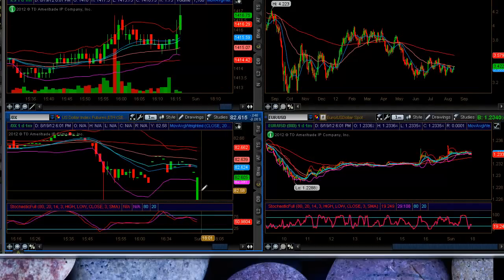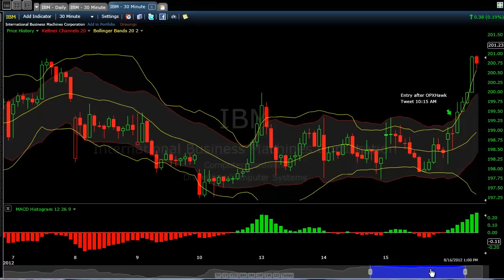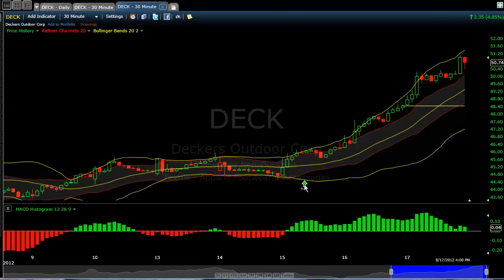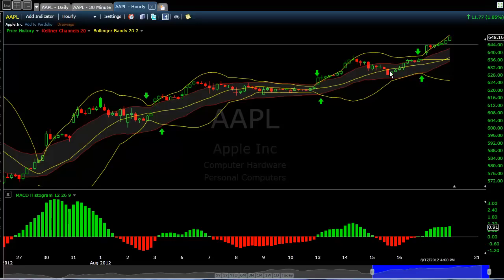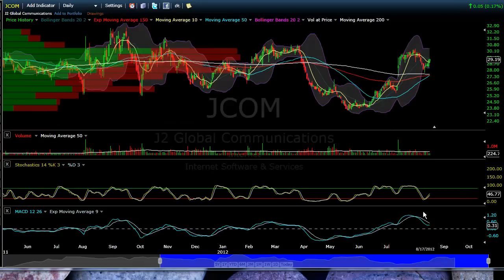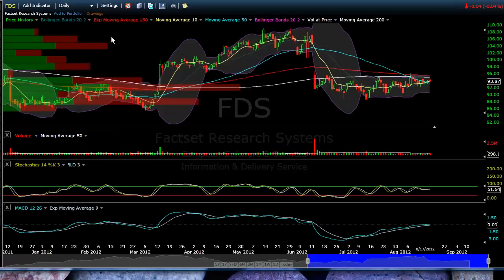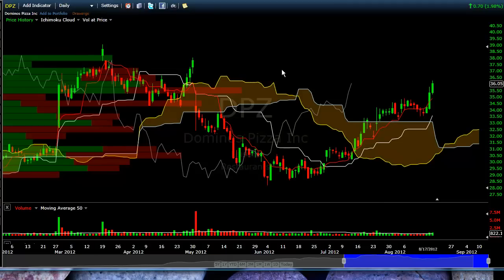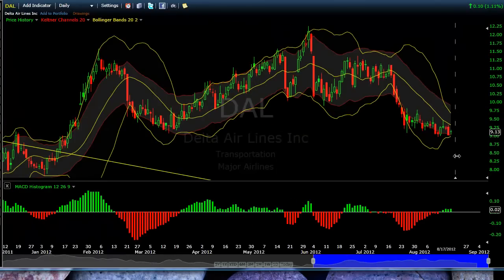Part 2 - Options tip + Setups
Setups for the week plus tips on my options trading toolbox. One indicator I always use when trading options. If it isn't setup, I trade common instead. Covered setups on  IBM DECK FAST DPZ DAL DNKN DISCA DLTR FDS FLR JCOM